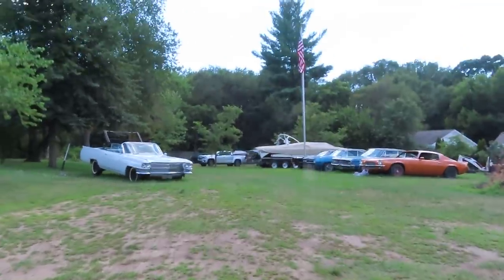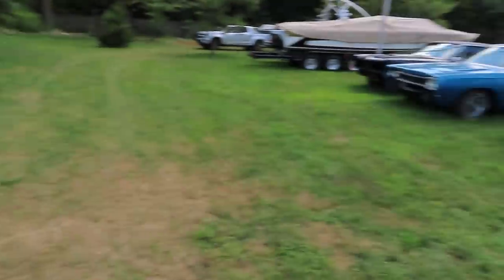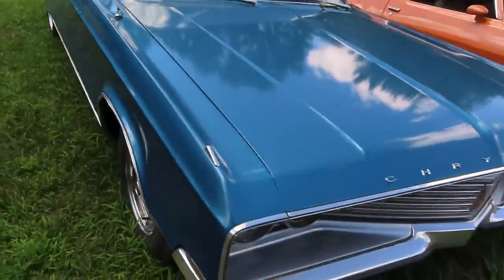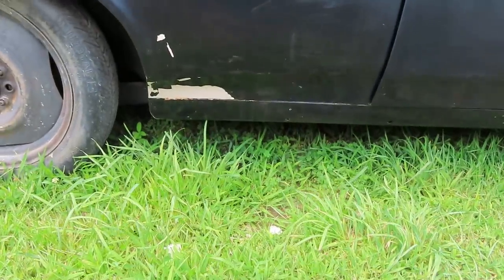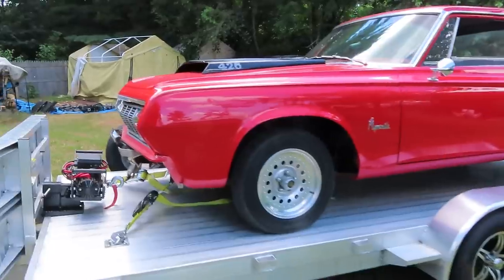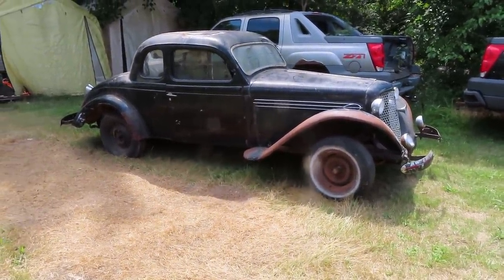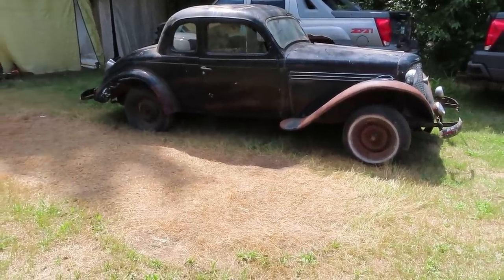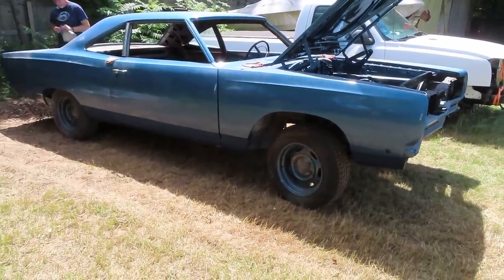We found more missing cars, and the Max Wedge is back!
Here's a quick update regarding the large collection of barn find cars we recently purchased. We are still looking for ~12 cars, and have many more to still move but it has been incredibly fun and we're excited to share it with you.